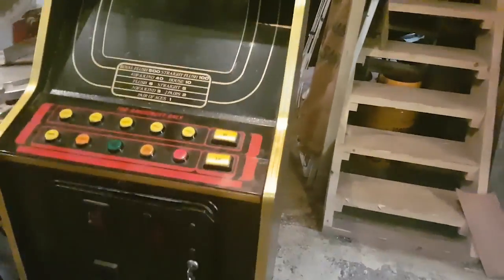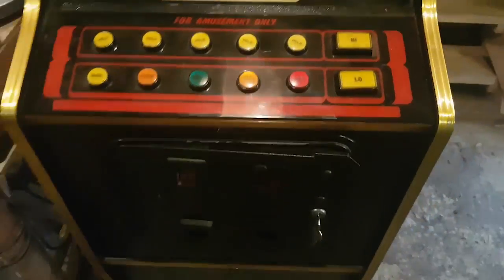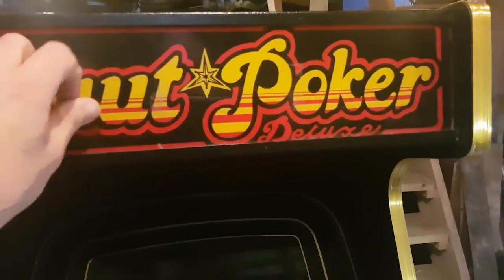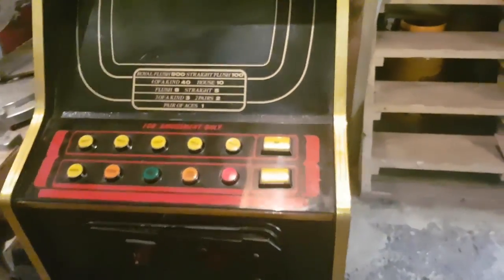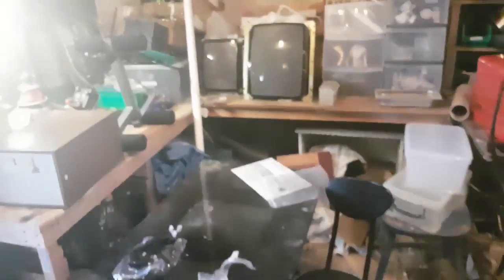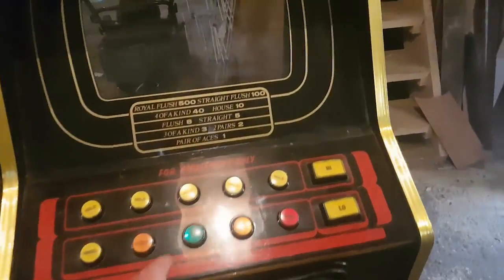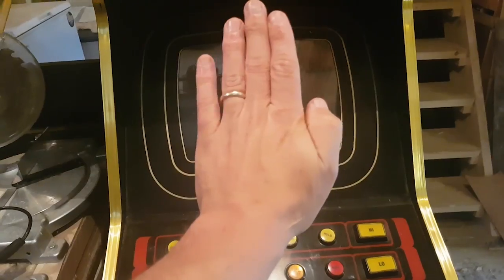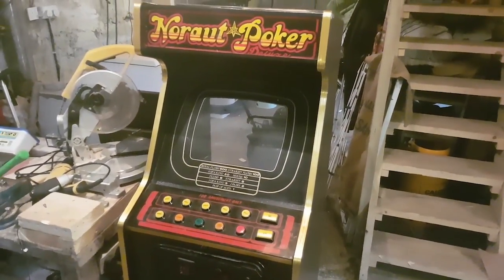Arcade DIY #41 ANOTHER CAB pickup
New channel name, banner, intro and a new video to celebrate ! This time I'm picking up yet another project cab.